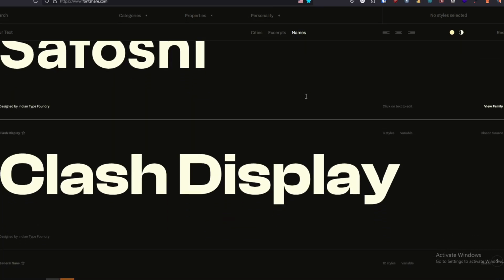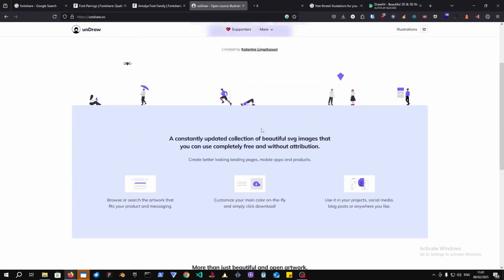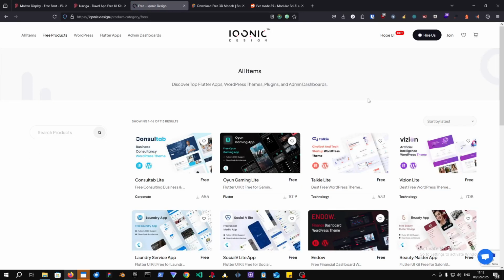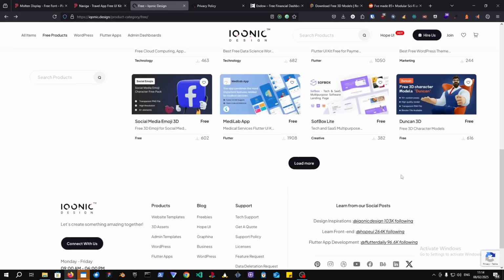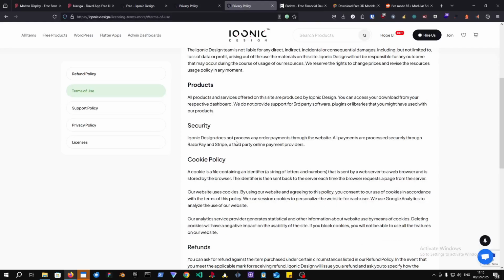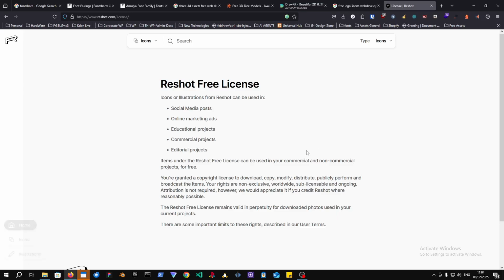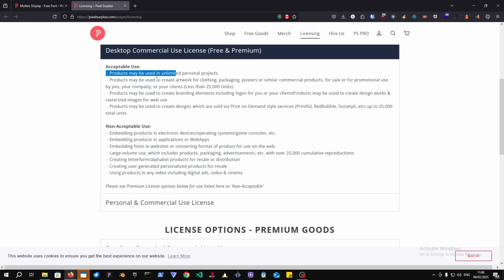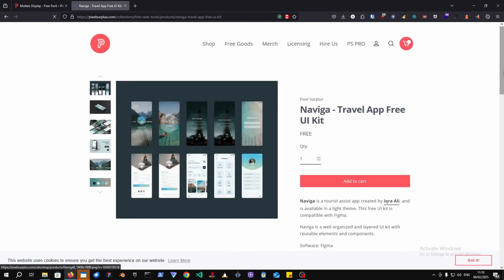5 Free Websites to get Professional Assets Legally for commerical Usage !No attribution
00:00 || 01:00 Font Share
01:00 || 02:25 Undraw Illustrations
02:25 || 05:40 Iqonic Design
05:40 || 07:20  Reshot
07:20 || 09:45 Pixel Surplus

All of these assets are free to use commerically and for personal use , always double check the license for commerical usage but i am pretty sure the first 4 have free legal licenses to use , the last one  pixel surplus has free assets aswell but a more restricted licence compared to the other assets .